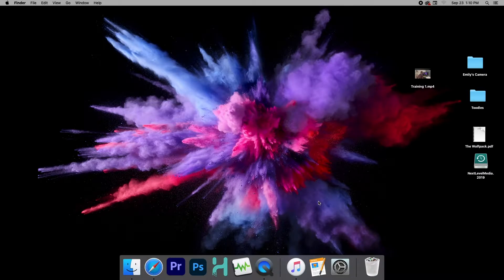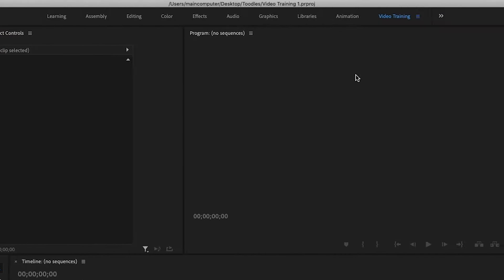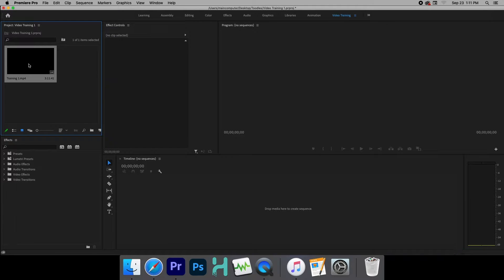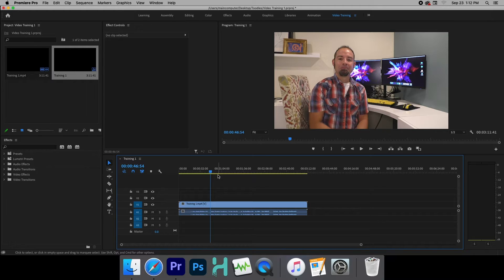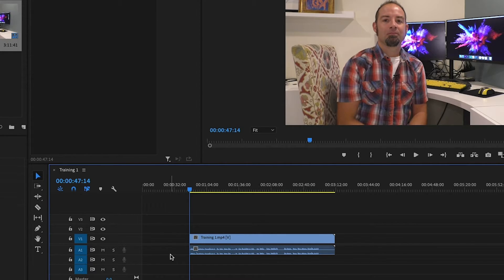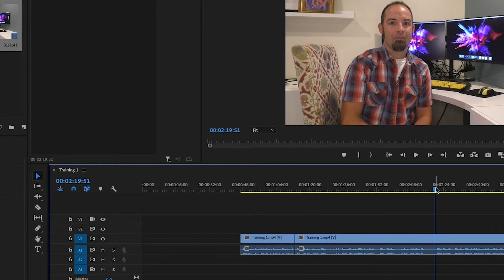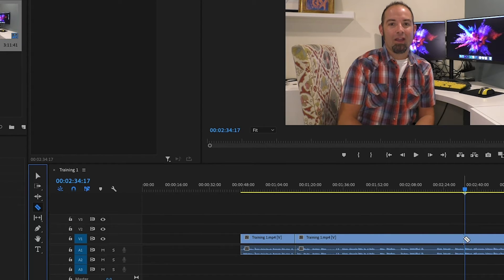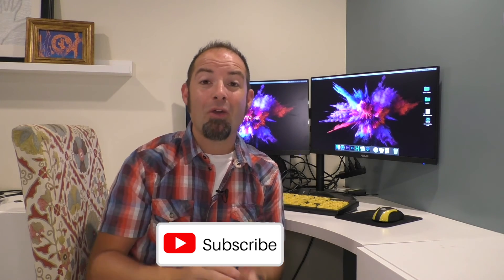Adobe Premiere Pro- The Basics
Want to learn Adobe Premiere Pro?? Watch this simple training video to begin your journey towards learning video editing!  From basic editing to transitions,  multi-camera editing,  effects and more!  Join @paulandamy2003 every Tuesday for "Tuesdays Tips" to get the most out of Premiere Pro.